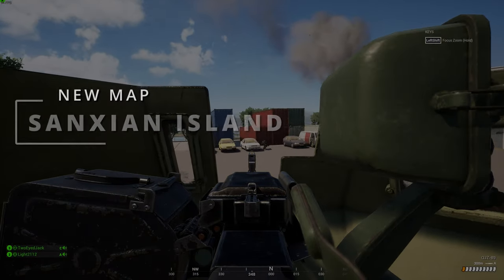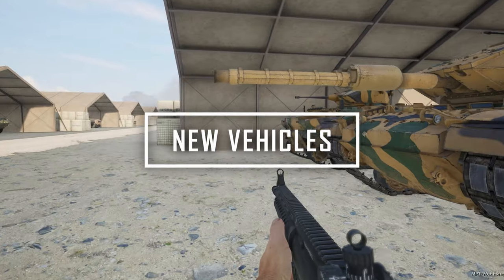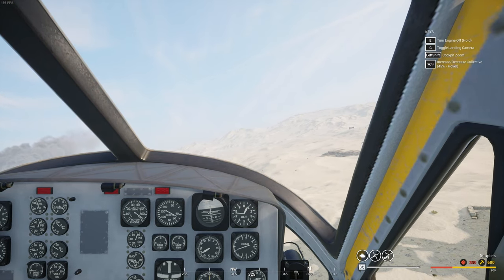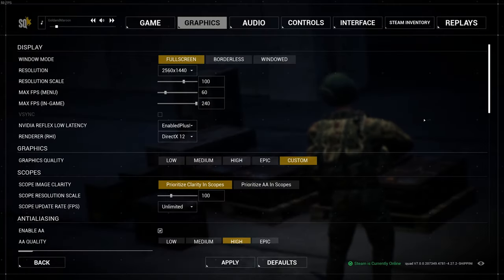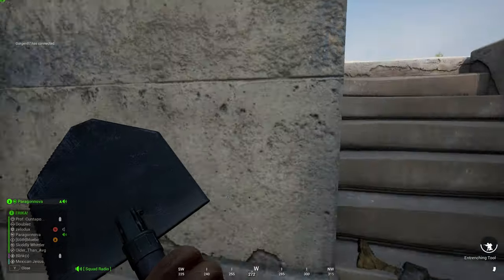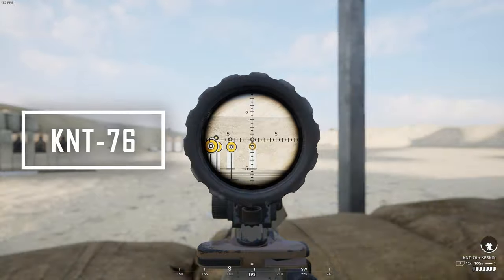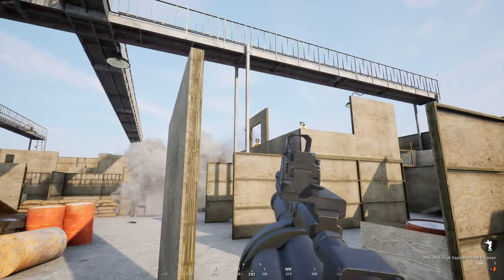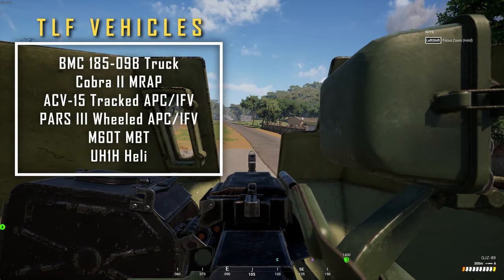SQUAD is dropping another big update | Turkish Land Forces + Sanxian Island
Squad is less than a month removed from the release of update 6.0 which featured the infantry combat overhaul. Easily the most influential update for Squad since it's initial release into early access. Now, they're preparing to add another faction and a new map. This weekend I got to play with these new toys during a PTE. Let's take a look at what we can expect.

STEAM & PSN: Older_Than_Avg
PC SPECS:
CONSOLE: PS5 Digital Edition
PERIPHERALS:
MOUSE: Razer Viper 8k
KEYBOARD: Logitech SteelSeries Apex PRO TKL
MIC: Elgato Wave 3